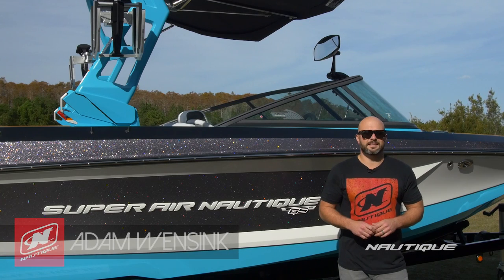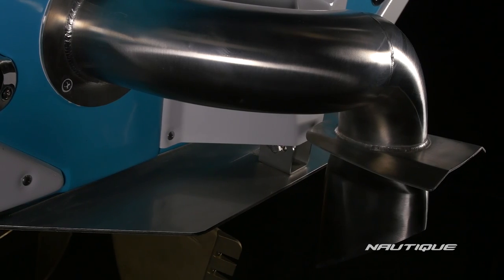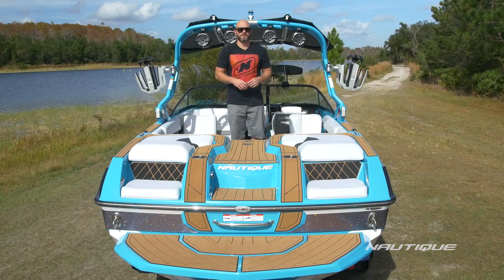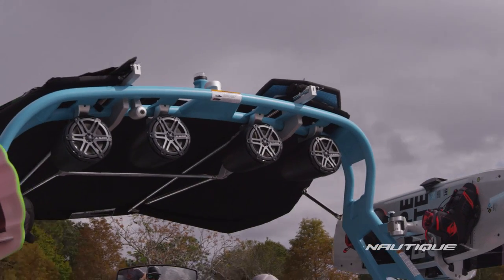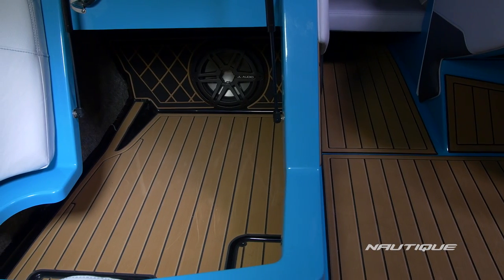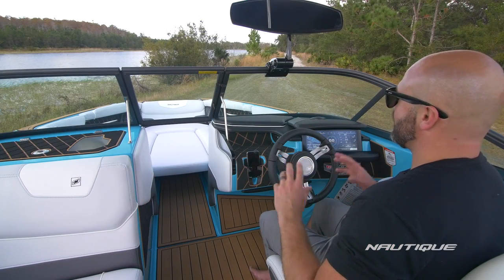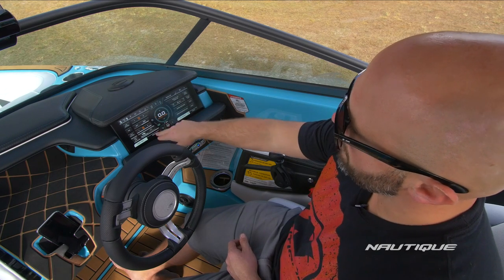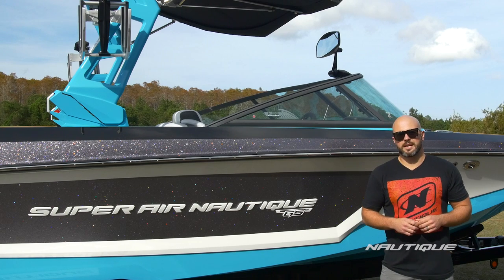2017 Super Air Nautique GS22 Product Walk Through